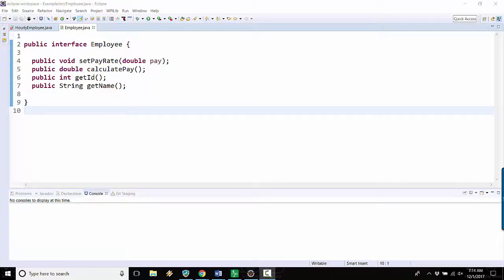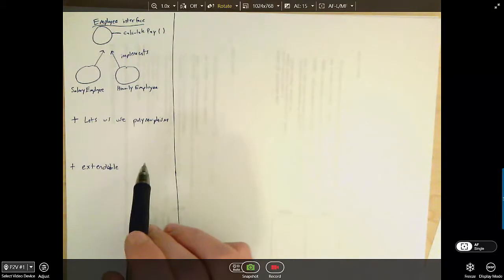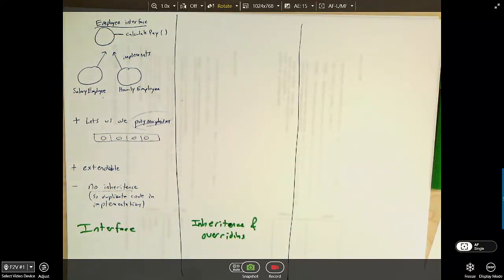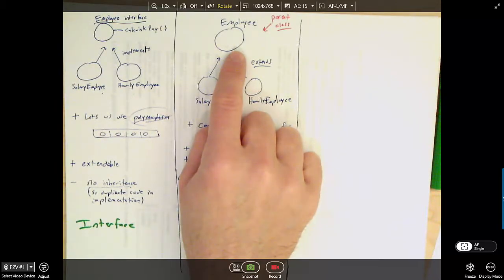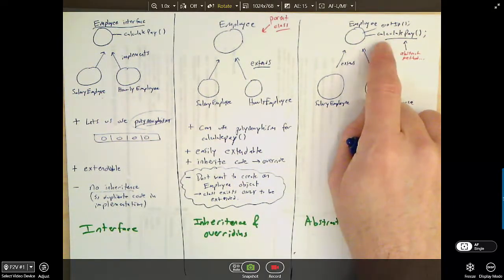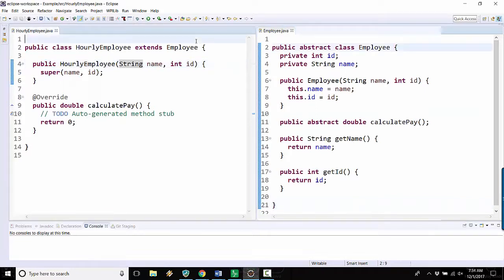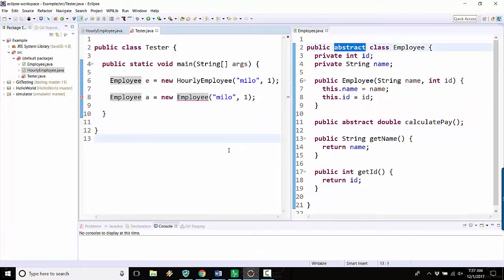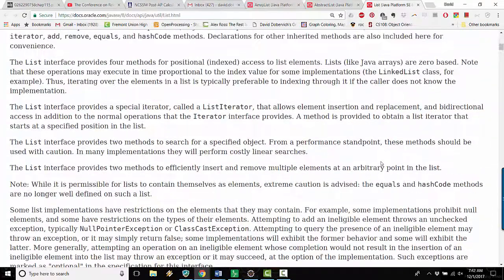Abstract classes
Quick description of abstract classes for the hw